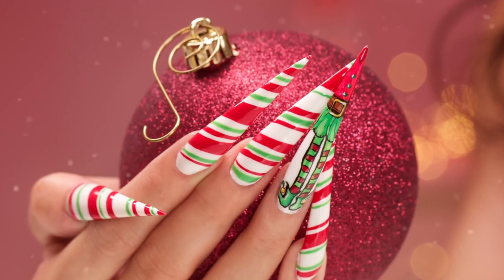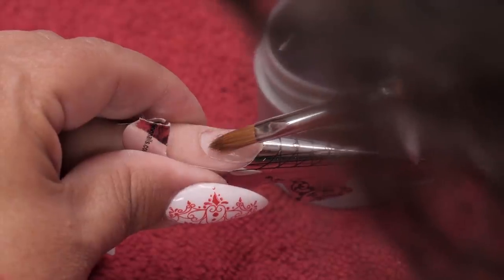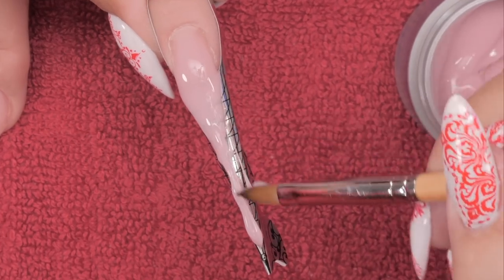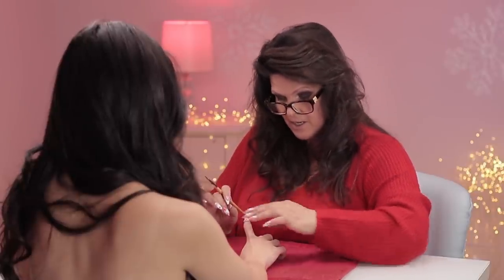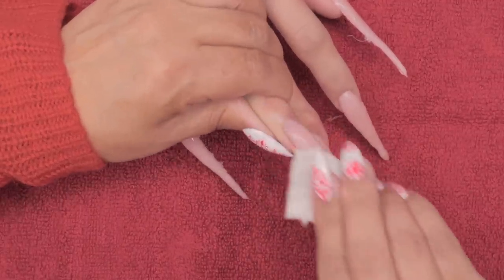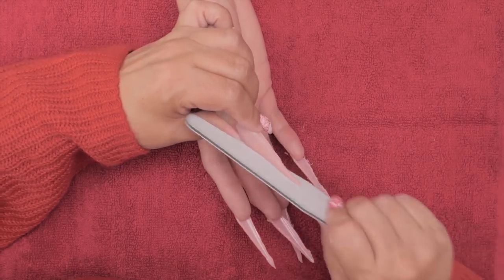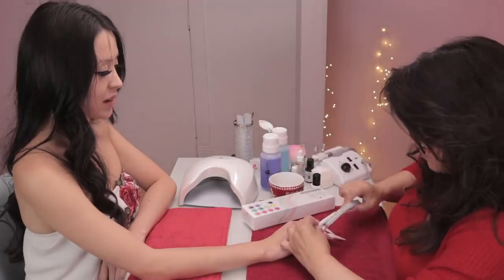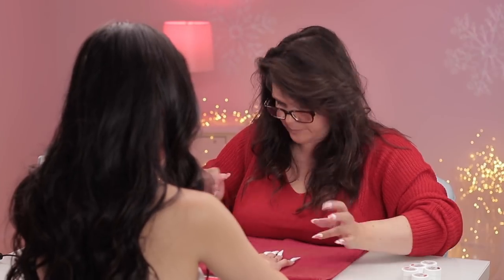Christmas Elf Stiletto Gel Nails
Suzie creates a fun Christmas themed set of Stiletto Gel Nails featuring a hand-painted Elf.

by Young Nails:
ManiQ Cleanser

YN Universal Cure Lamp
UV/LED

Precision Micro Detailer Brush.

00:00 Christmas Around The World by Be Still The Earth
00:32 Hazey Dayz by Nu Alkemi$t
02:29 Downfall by Bryant Lowry
05:53 Ku$tom $hop by Nu Alkemi$t
07:28 Equinox by Kevin Graham
09:56 Wiggly Waffle by Mikey Geiger
11:42 Tropical Rain by PALA
15:42 Futures by Nu Alkemi$t
18:03 Paperboy by Matt Wigton
19:53 Celebration by Stephen Keech
21:00 Wiggly Waffle by Mikey Geiger
21:41 Christmas Around The World by Be Still The Earth
23:23 Drop of A Hat by Neon Beach